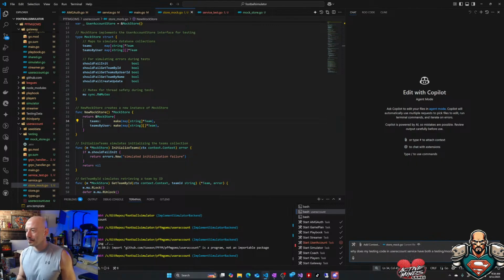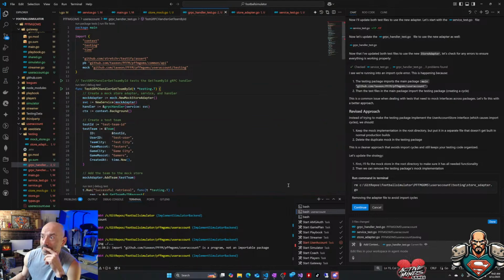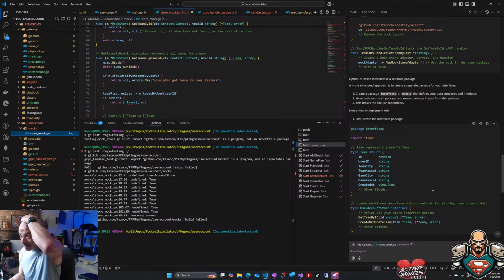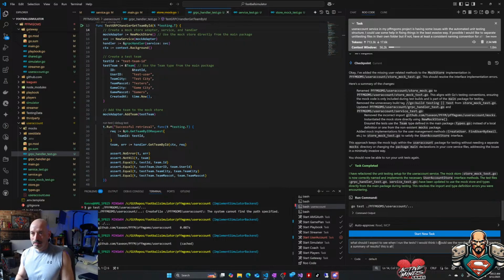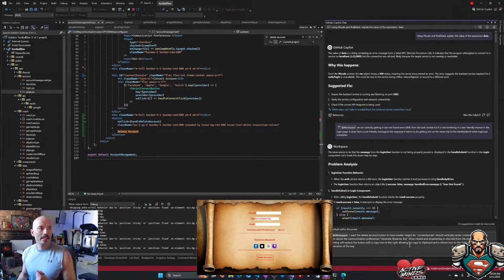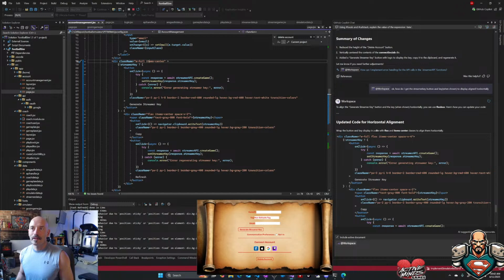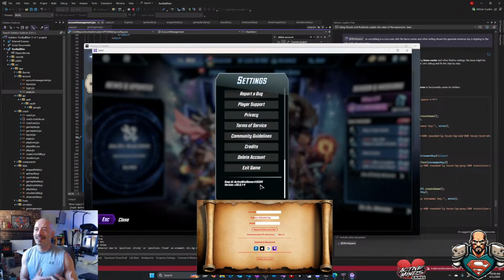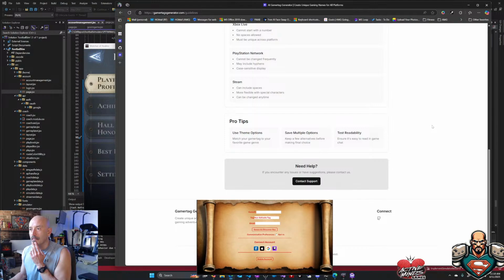Game Dev Log Day 98: First new UI feature in weeks...a little one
Fantasy Pro Football Manager

My Setup:
PC: Surface Pro 8 32GB i7
Mic: Fifine, Ofusho Ear Buds
Cameras: Logitech C922, C920